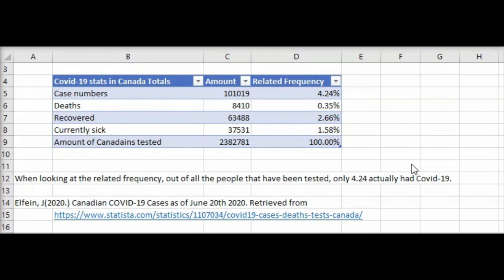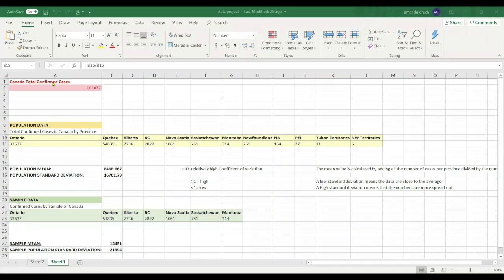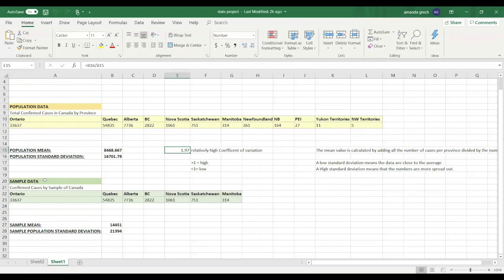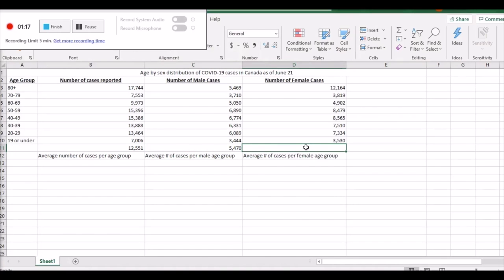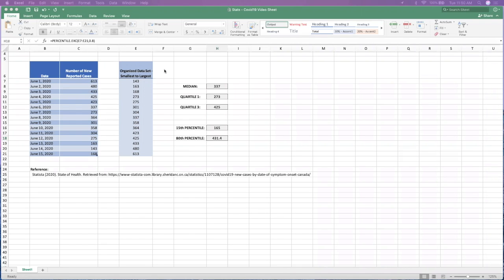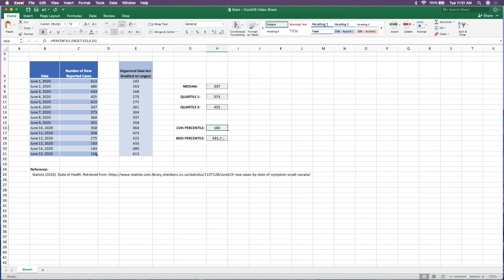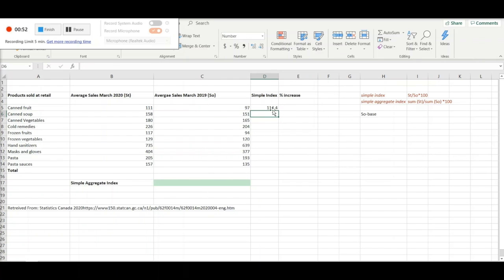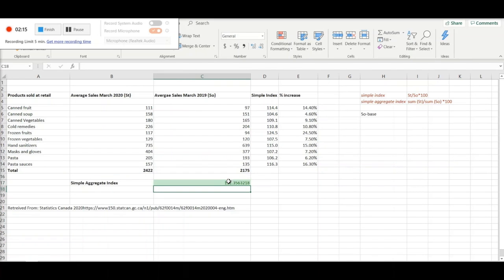MATH29999 Group Project - COVID19 in Canada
This video is about COVID-19 statistics analysis for the Marketing Statistics course.